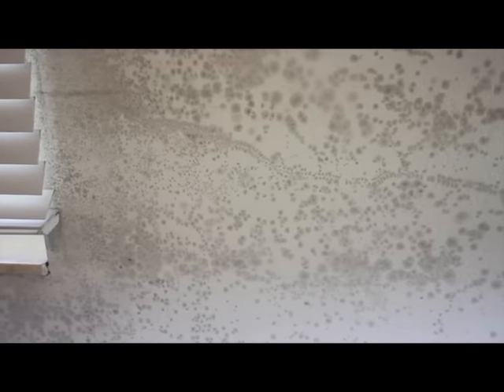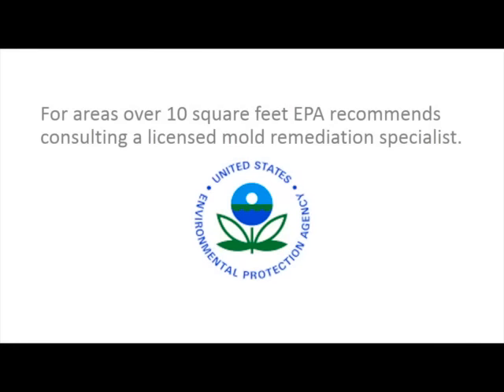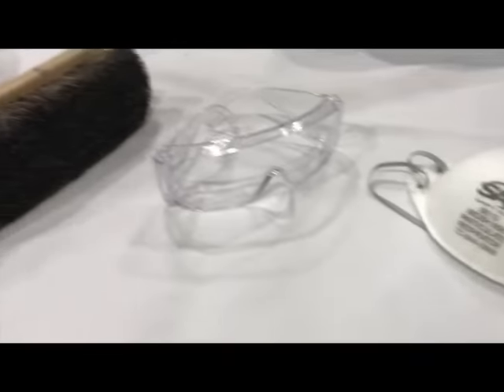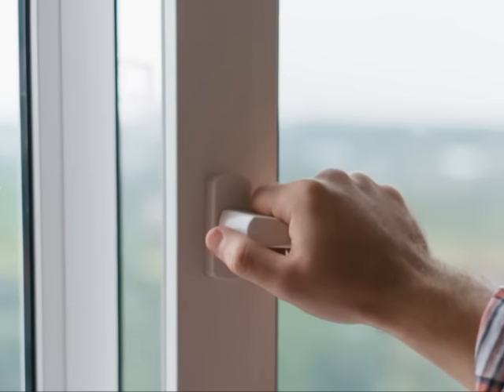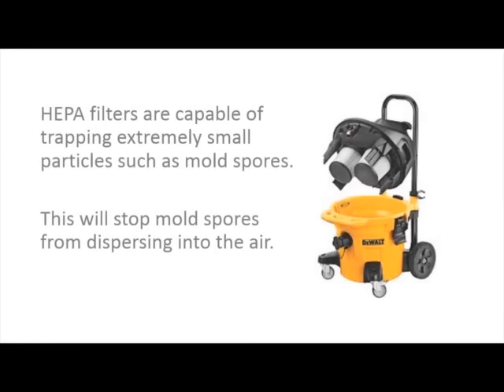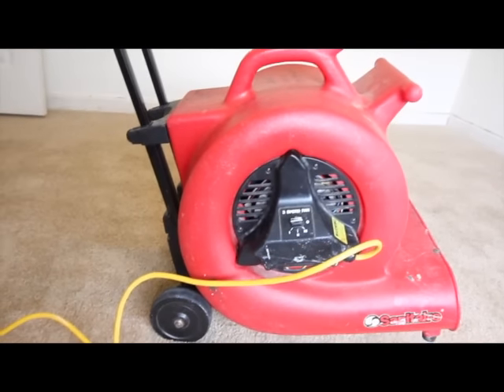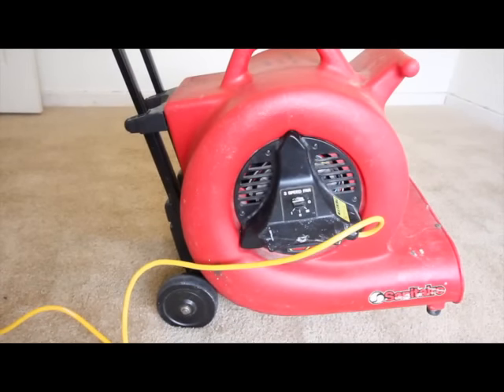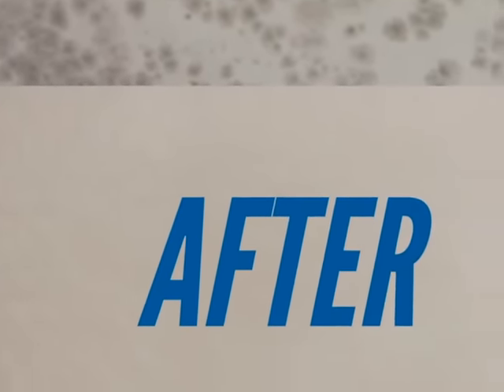How To Remove Mold From Walls (Drywall)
Get Connected With A Reputable Mold Remediation

Best video How to clean small amounts of mold from walls. This process is effective on walls as long as the material is not saturated, degraded, damaged, or otherwise compromised by molds.   This process is not recommended for walls with  gross contamination of mold or degraded drywall materials.

In order to completely stop mold growth, the source of moisture has to be found and addressed. Molds can be caused by water intrusion, leaks, high humidity levels - over 60%, or a condensation issue.  Whatever the cause, the underlying issue must be found and repaired.

This video will show you how to clean black toxic molds from your walls. Safety precautions that should be taken when cleaning molds.

Before we begin you should:
1.   Inspect the area to determine the source of moisture that is causing the mold growth.
2. Then, determine how much of the wall is affected by the mold.  If there is gross contamination, or the area has more than 10 square feet of mold growth the EPA recommends that you consult a licensed mold remediation specialist.
3. If the area is small and you decide to remove the mold on your own.  Always use personal protective equipment.

You will need the following supplies:
 Gloves
 Dusk mask – filtering face piece; and
 Safety glasses to protect your eyes.
 Scrub brush
 Ordinary detergent or non-toxic mold remover12
 Lysol sanitizer – wipes
 Paper towels
 Fan
 Vacuum with a HEPA filter
Process:
1. Open windows to allow ventilation.

2. Use a vacuum with a HEPA filter to carefully remove any mold spores on the surface. HEPA vacuums contain filters that are capable of trapping extremely small particles such as mold spores. This will stop mold spores from dispersing into the air.

3. Once the wall has been thoroughly vacuumed; begin by applying the detergent to the brush or directly on the surface.

4. Begin to scrub in a circular motion. Avoid over saturating the wall.

5. After the area has been scrubbed and molds have been removed, use a cloth or paper towel to dry the area.

6. Clean the area by wiping it down sanitizer like Lysol disinfectant wipes.  This helps to kill any remaining spores on the walls surface.

7. Dry the area again with paper towels or cloth. It is normal to still see some stains on the surface of the wall at this stage.

8. Place a fan next to the wall and allow the area to dry for 24 hours. This ensures that there is no remaining moisture in the wall from the cleaning process.

9. After 24 hours, assess the area and repeat the process if necessary.

10. After the wall has been dried, some stains will be visible. At this point, the wall can be repainted.  The molds will not resurface as long as the source of the initial moisture problem has been repaired
That’s it!

mold in house